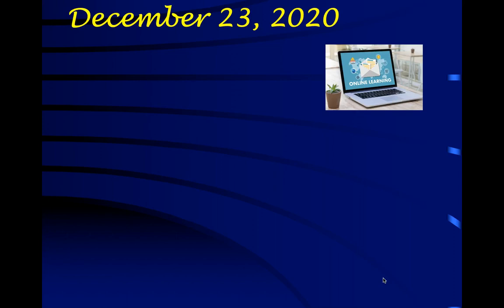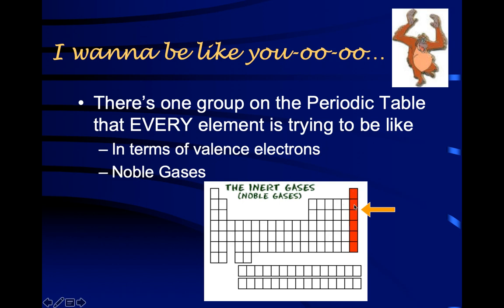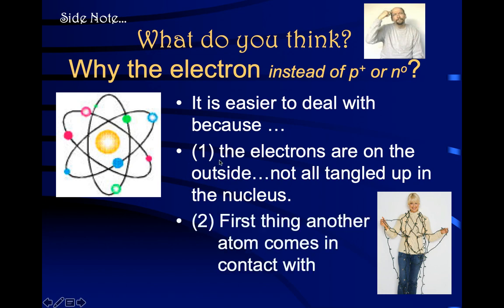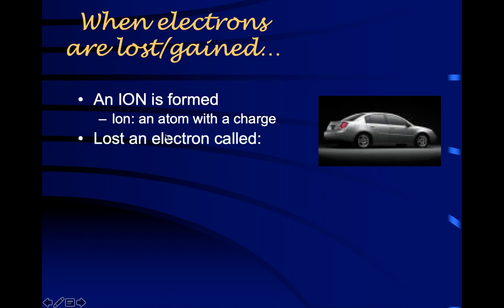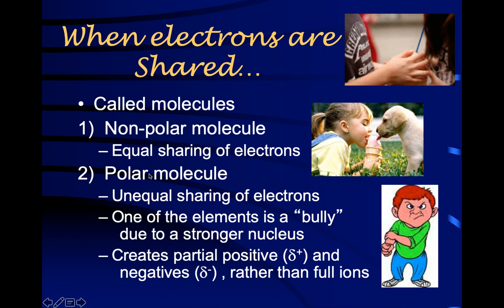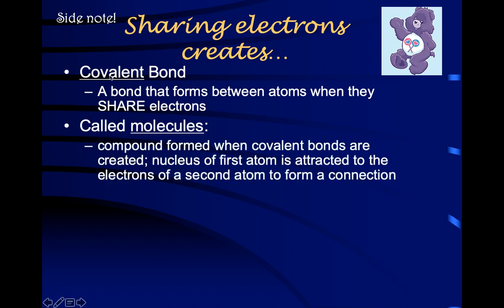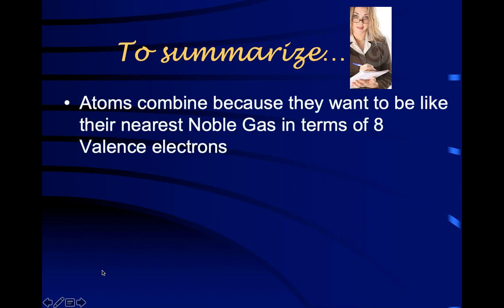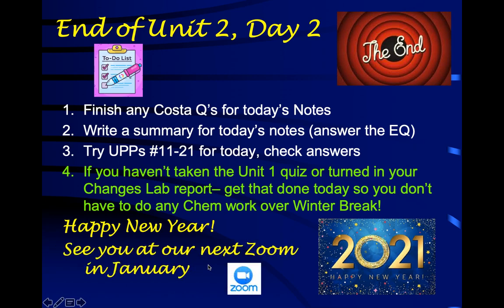Why Atoms Combine Video Notes 1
This video explain the octet rule for compounds, introduces ionic and covalent bonds and formula units vs molecules and polar molecules vs. non-polar molecules. It is also defines oxidation numbers.